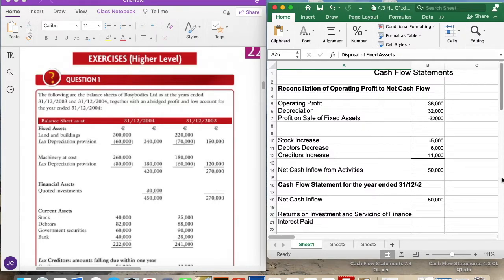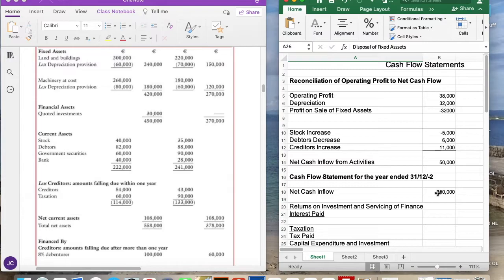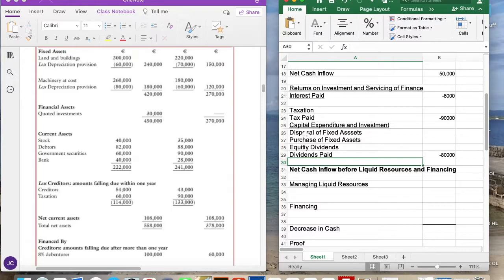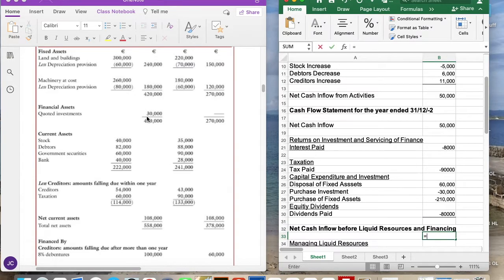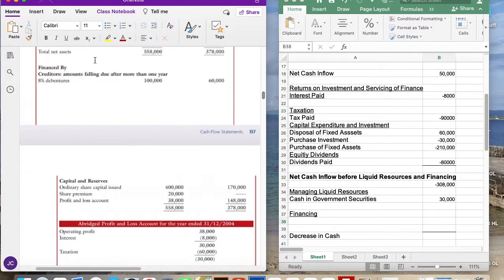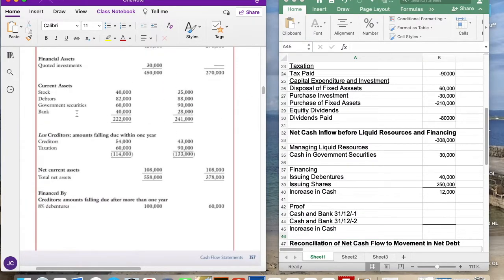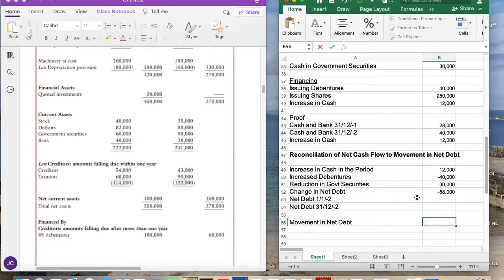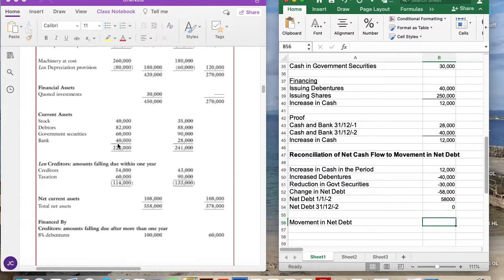LC Cash Flow Statement HL Q1